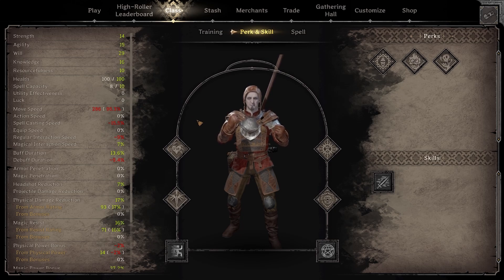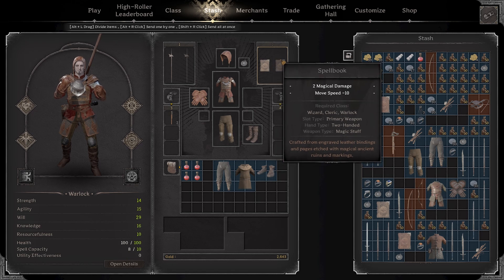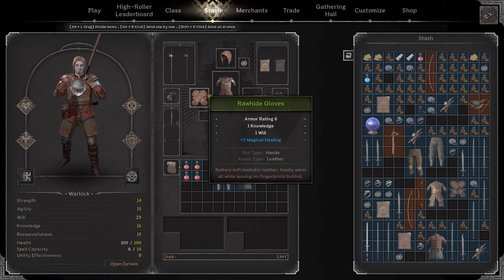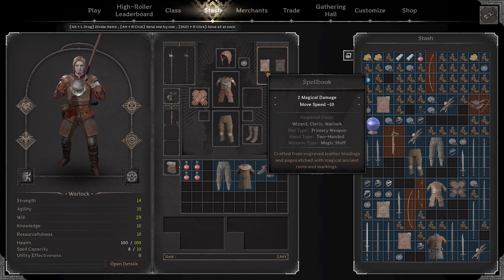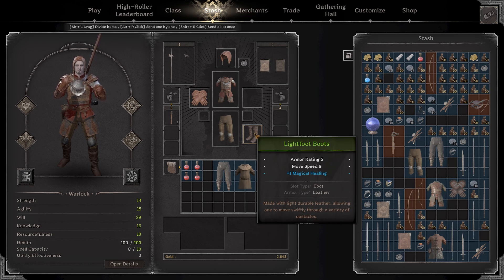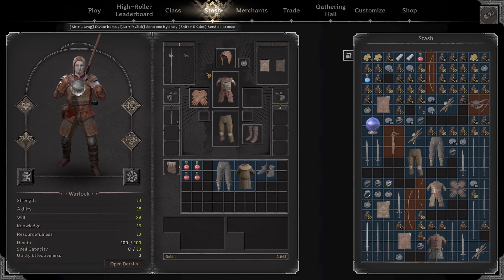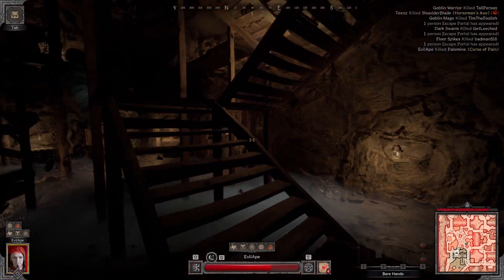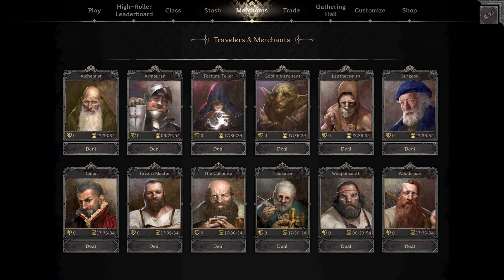Dark and Darker Warlock Build Guide: Magic Healing Warlock Build and Warlock PvP Guide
This video shows a dark and darker warlock build guide for the warlock magic healing build. This dark and darker warlock pvp and pve build is mainly used to poke and outlast enemies. Utilizing phantomize and sustain, chipping away at enemy players over the long term will make opponents feel like you are an overpowered warlock.

This dark and darker warlock guide shows a dark and darker warlock build that makes an overpowered warlock in dark and darker. The warlock magic healing build in dark and darker is the best dark and darker warlock build currently for kiting enemies and pve in dark and darker. The dark and darker warlock pvp clips shown in this video explain how kiting and outlasting enemies can be successful. This is also a decent general dark and darker pvp guide for any class that wants to stay at range.